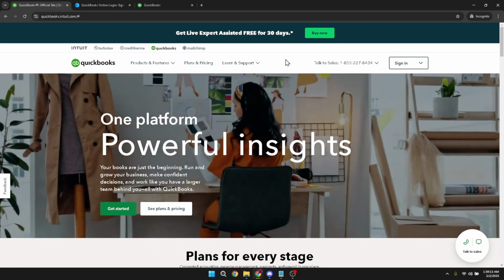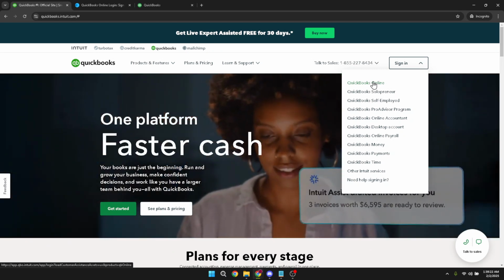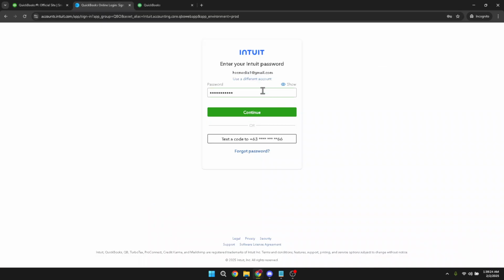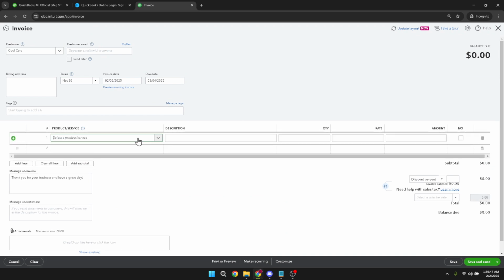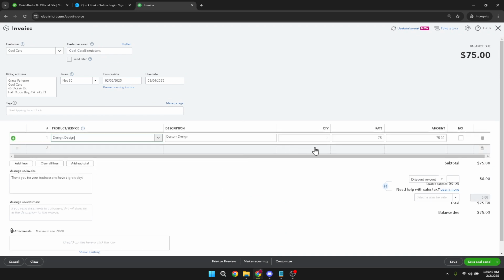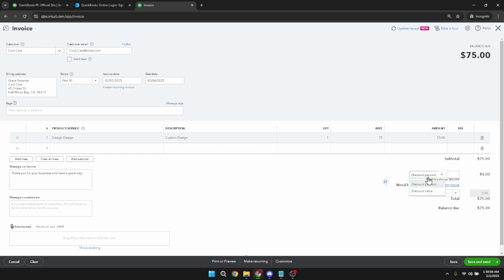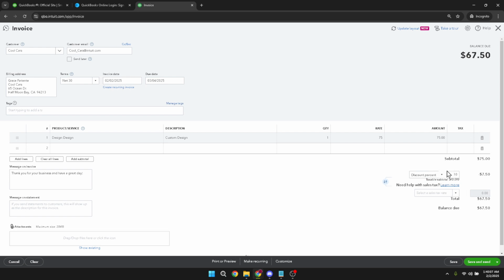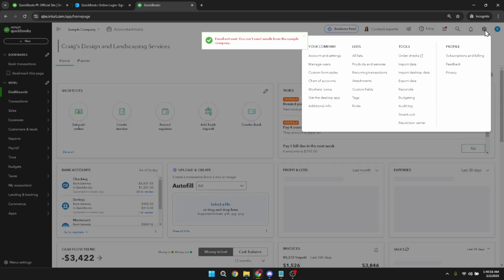How to Set-up and Use Customer Discounts in Quickbooks Online (Full 2025 Guide)